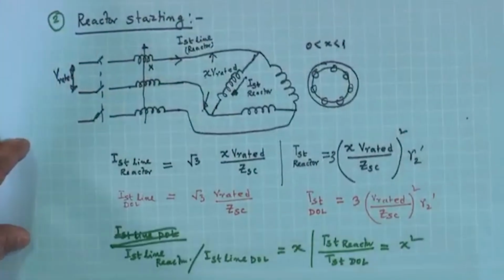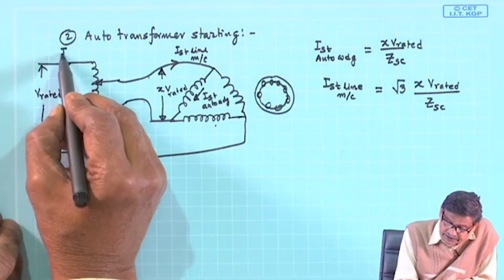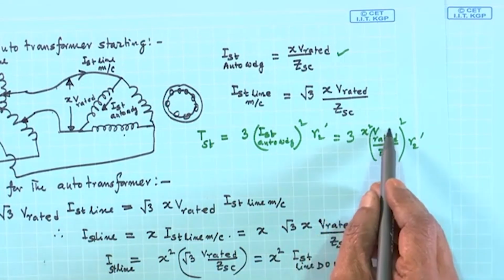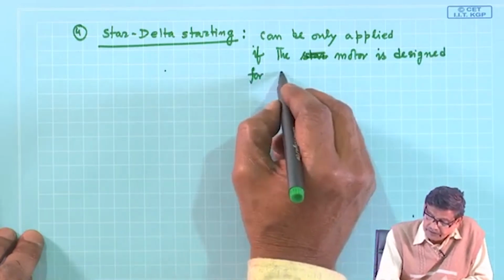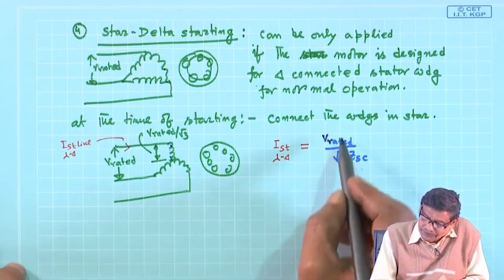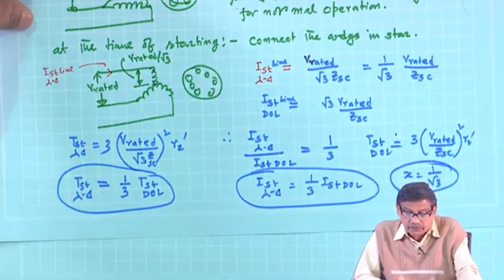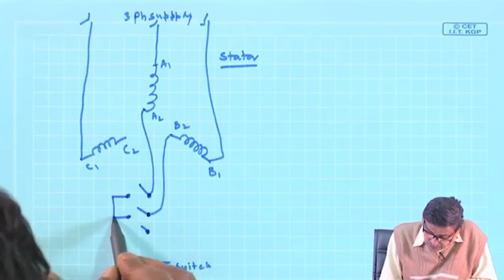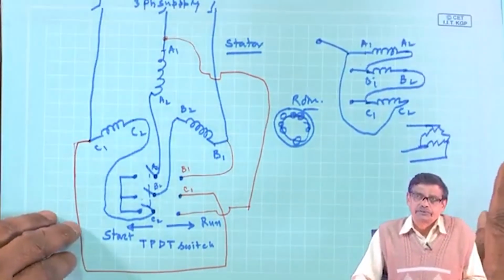DOL and Auto Transformer Starting